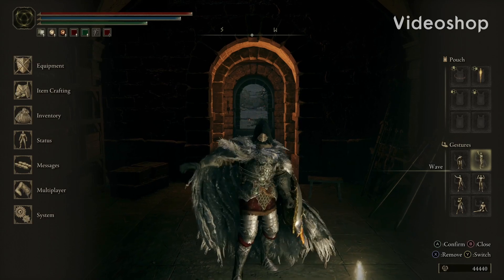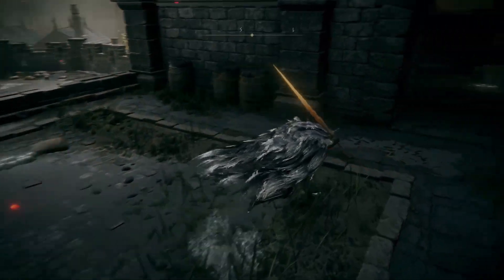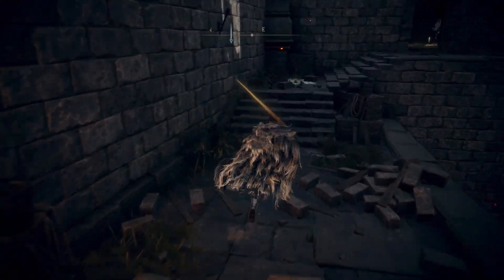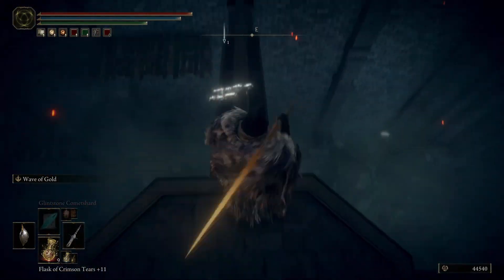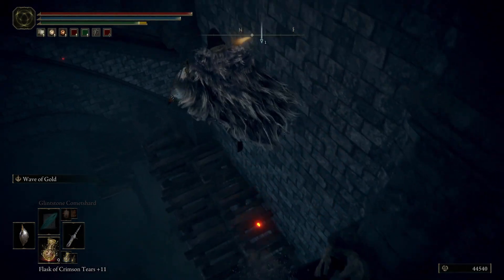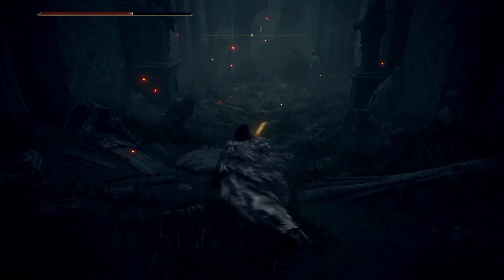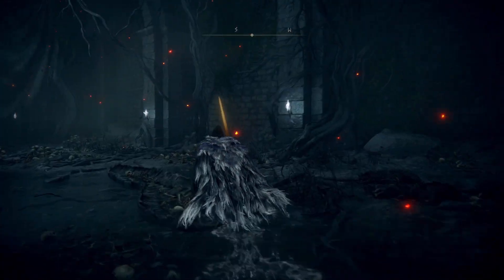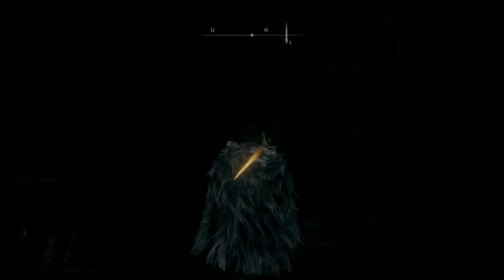How to get to the bottom of stormveil castle (Elden Ring) SPOILERS!!